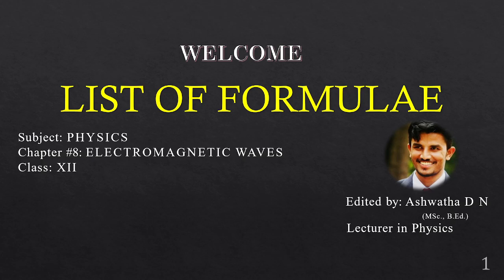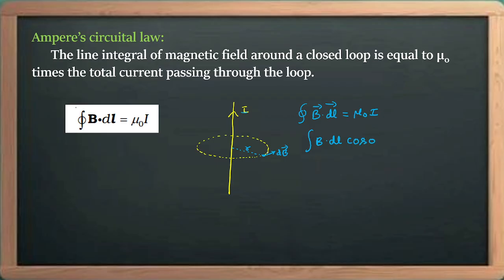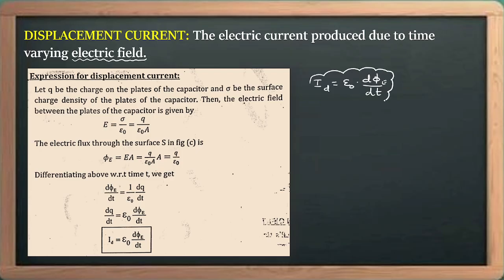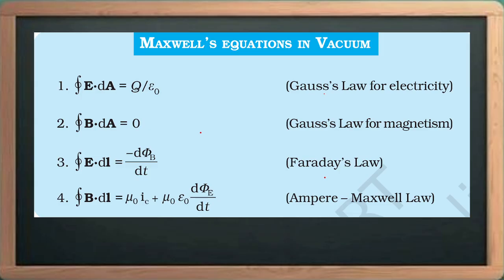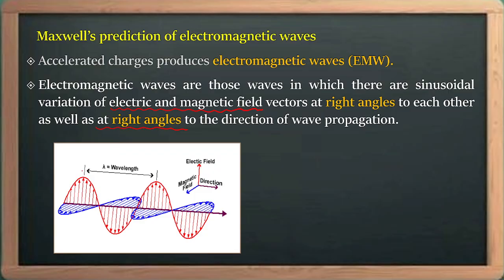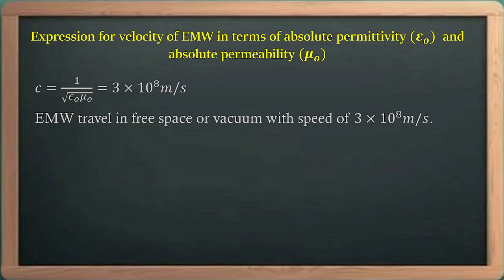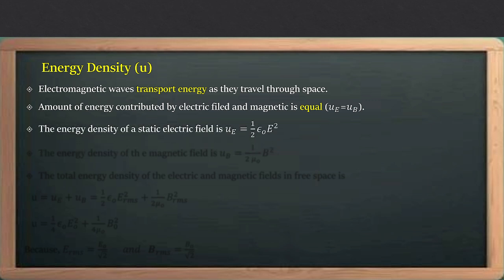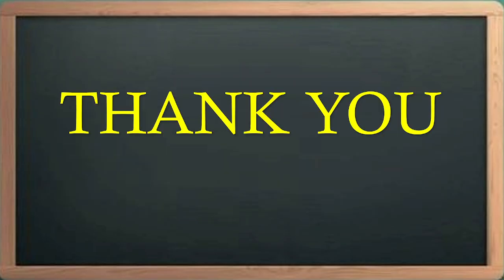LIST OF FORMULAE - EMW - II PUC - PHYSICS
Master the essentials of Physics with this comprehensive guide to the Electromagnetic Waves chapter, specifically tailored for II PUC students. In this video, we break down every critical formula, including Maxwell’s equations, the speed of light in different media, and the relationships between electric and magnetic field amplitudes. We also cover the electromagnetic spectrum’s frequency and wavelength ranges, ensuring you are fully prepared for your board exams and competitive tests like KCET or NEET. Use this quick revision to solidify your understanding and boost your problem-solving speed. Don't forget to download the NCERT Physics Textbook for further reference and practice.